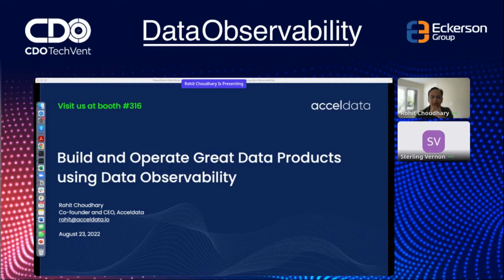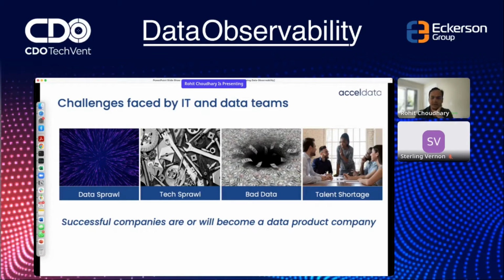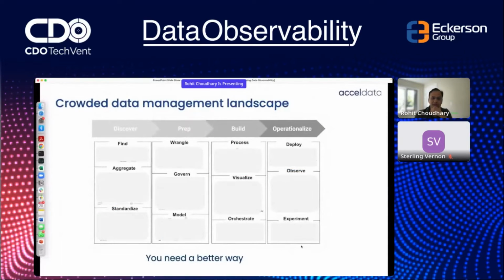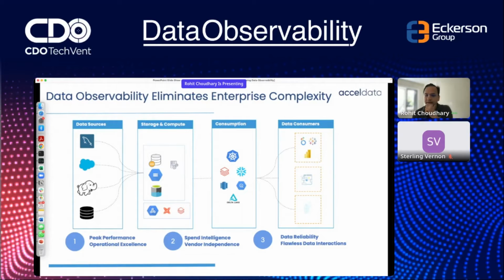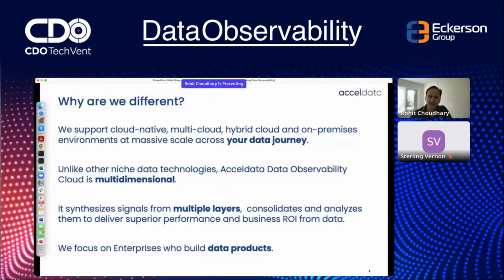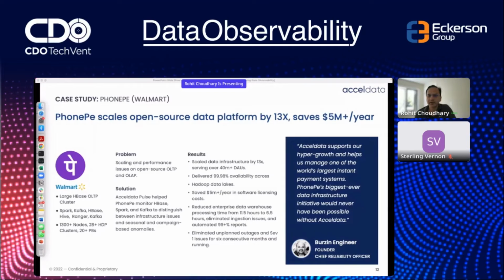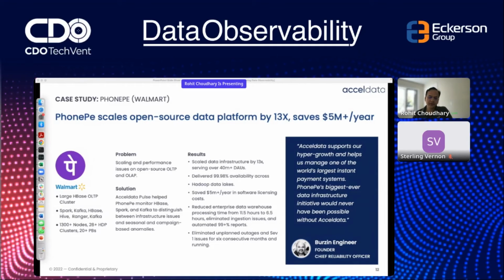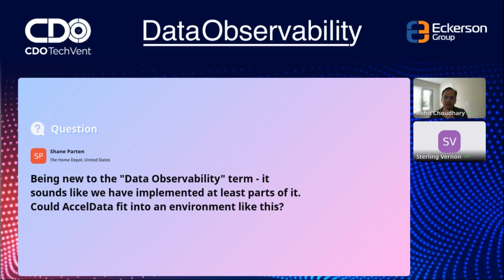Build Great Data Products Using Observability by Acceldata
Building great data and analytics products requires a rethink and redo of common data management and analytics practices and tools. Fostering collaboration between product and business leaders and data teams, prioritizing data investments with an eye to the future such as adopting data observability helps create lasting competitive advantage. Data Observability has now become essential to support and augment existing and modern data management architectures.

Learn how data observability helps data teams to:
• Scale data and analytics platforms
• Reduce cost and resource overruns
• Maximize data quality and minimize data outages

Speaker - Rohit Choudhary, Founder and CEO at Acceldata